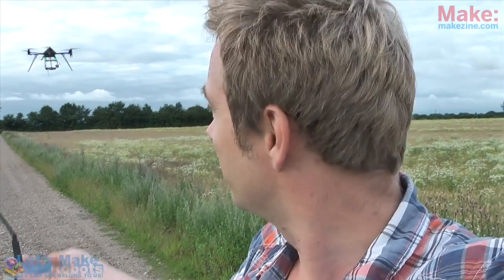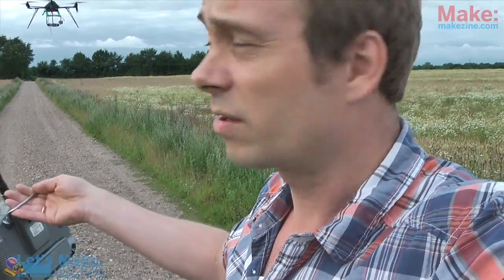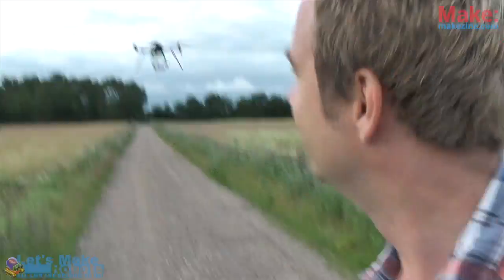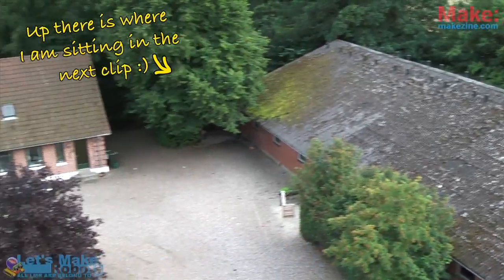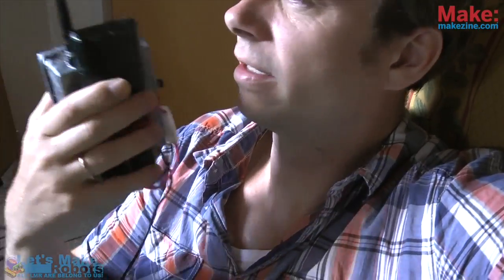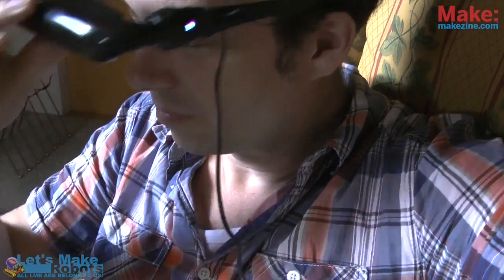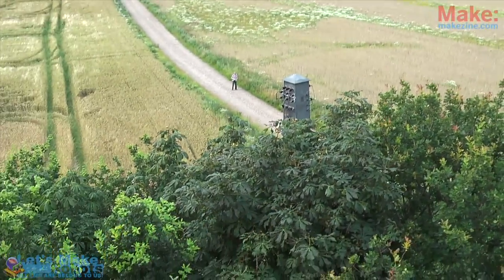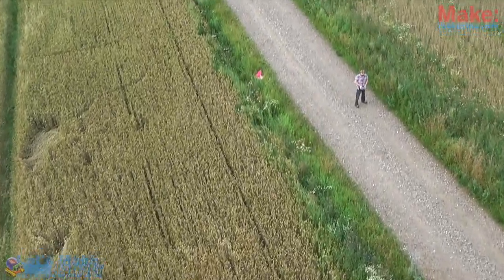The Latest In Hobby Robotics 15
Multicopters is an exciting new area of hobby robotics. They are also sometimes known as UAV's, and essentially they are "flying hobby robots".

They are made with a center that holds micro controllers, sensors, receivers, transmitters, power and payload. Pointing out from the center are a number of pins holding motors and propellers.

This is the first episode looking at Multicopters, and Frits has a very advanced Hexacopter in the air. Later episodes will look at products you can buy, and some cool cheap and less complex alternatives new on the market will be demonstrated.

Here are some inspiring links to other videos with other types of Multicopters: